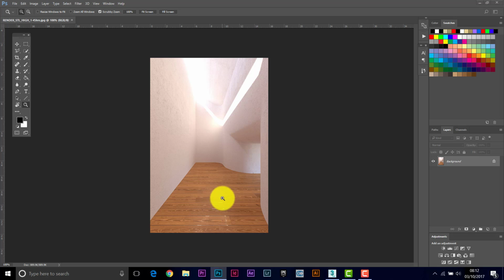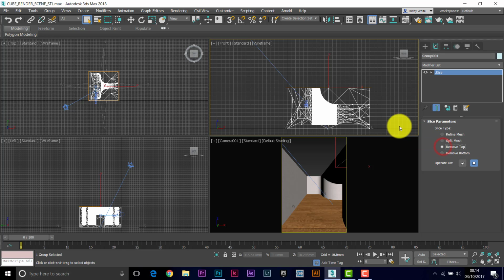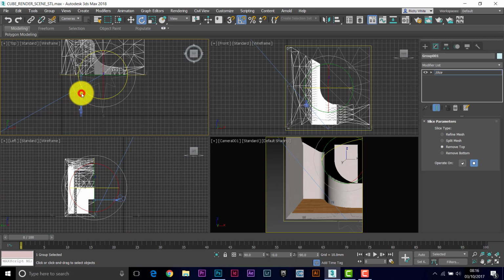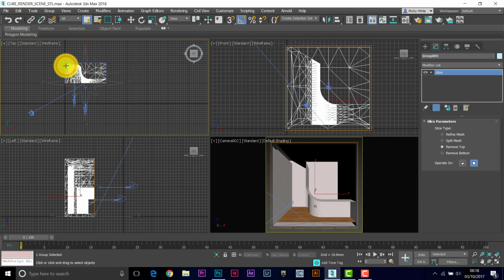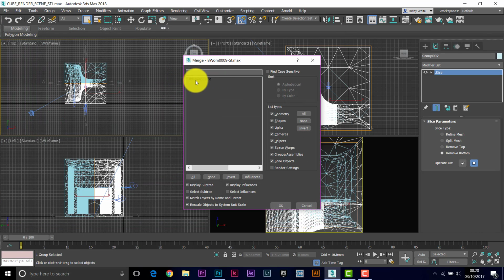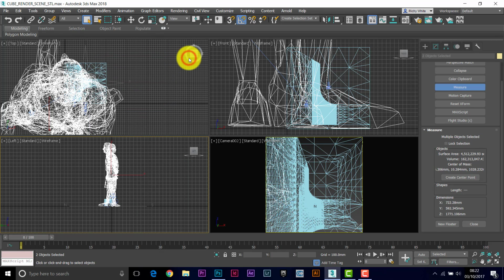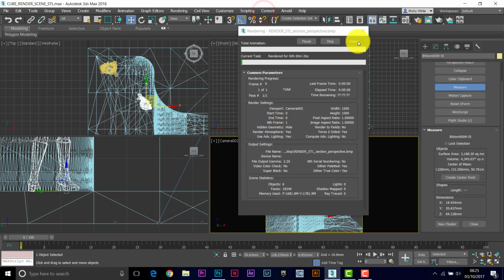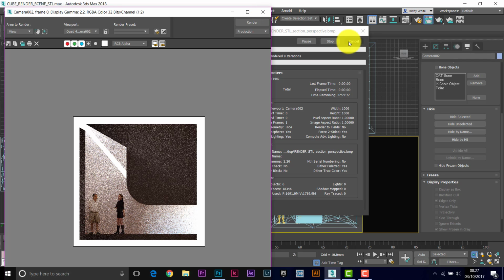Vessel Space - Rendering 3 - 3ds Max - Slicing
final part of the support material to the 'Vessel Space' studio programme.